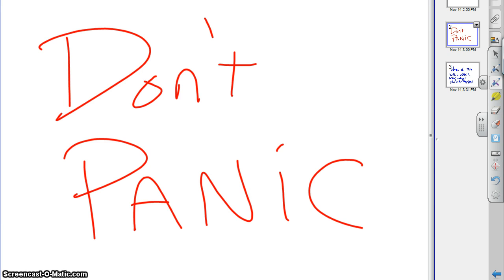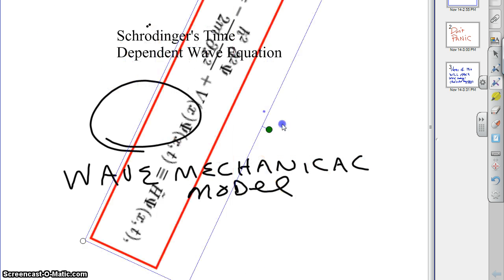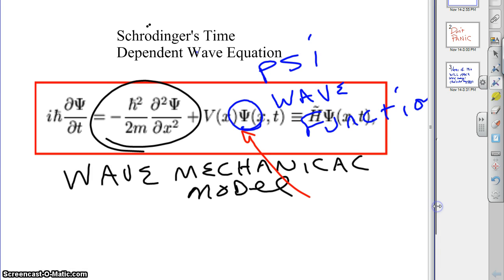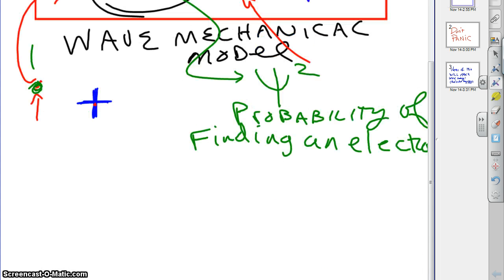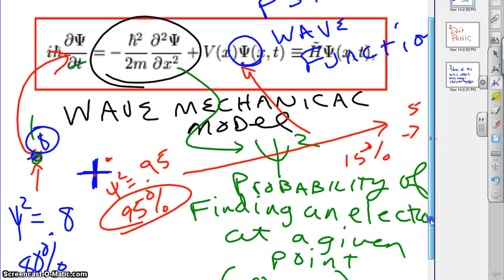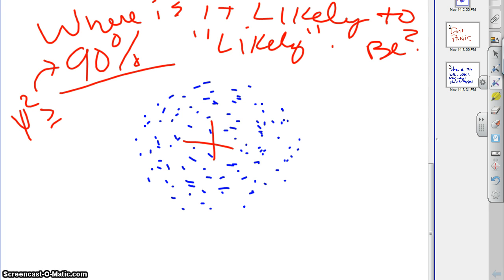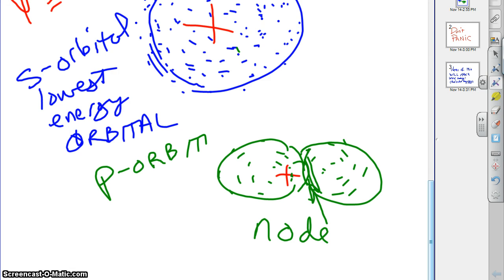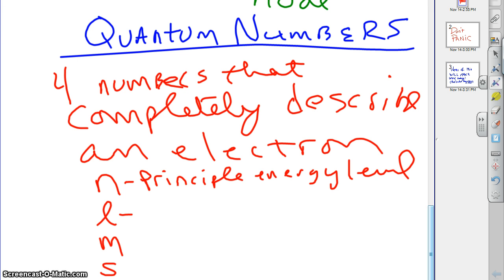Introduction to the Wave Mechanical Model of the Atom & Quantum Numbers and Orbitals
Introduction to the Wave Mechanical Model of the Atom & Quantum Numbers and Orbitals.  Known issues with this video:  1) I misspelled "Principal" and 2) I forgot to explain that this model is also known as the "Electron Cloud Model".  Er. Mer. Gerd.  Did I really say "Hitchhiker's Guide to the UNIVERSE?"  I'm gonna have to remake this one.